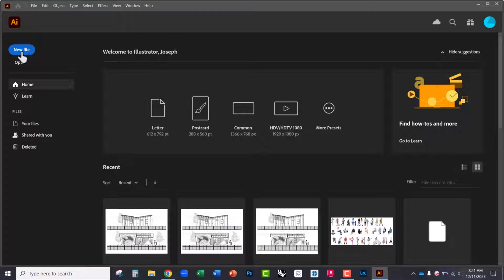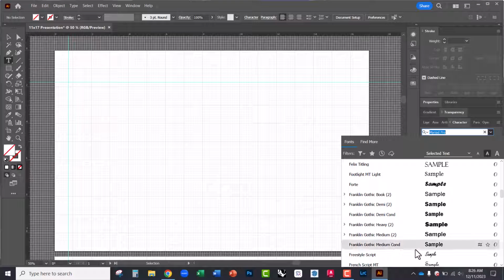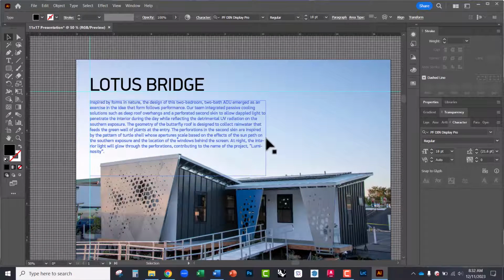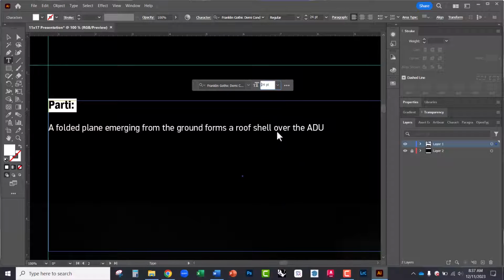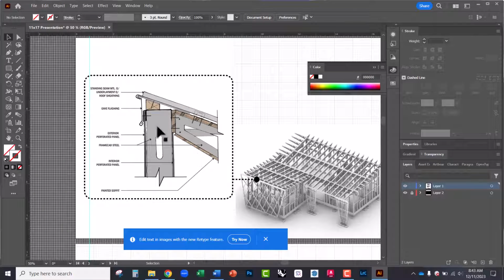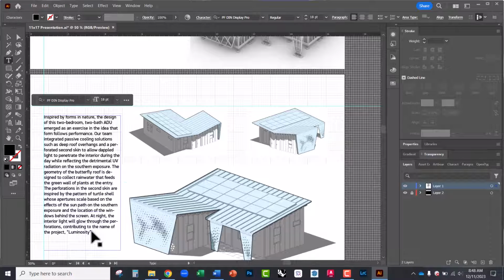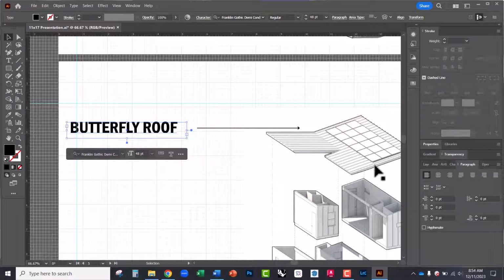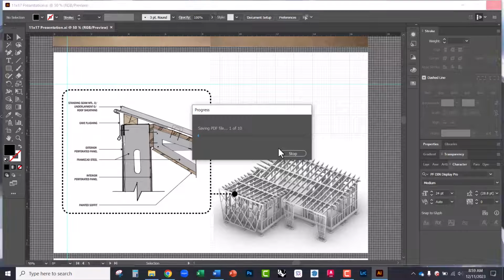Architectural Presentation in Illustrator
This tutorial covers how to lay out a multi-page architectural presentation in Adobe Illustrator. I discuss formatting, annotations, fonts, graphics, grids, and the use of white space as an organization tool.